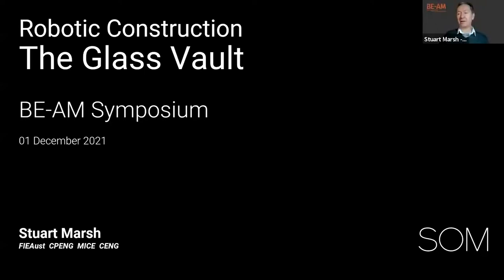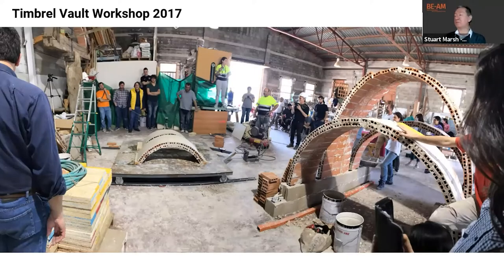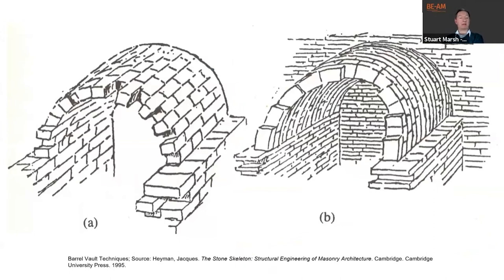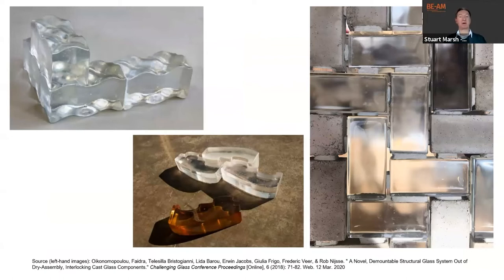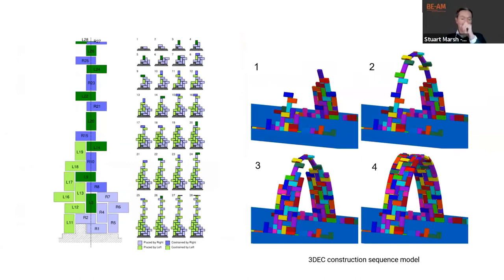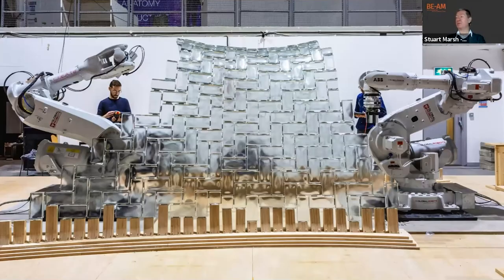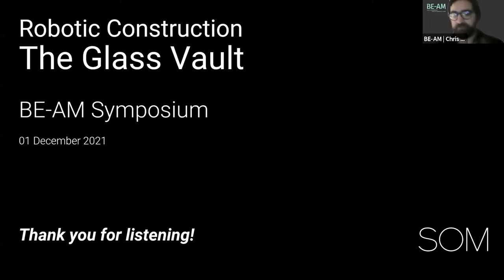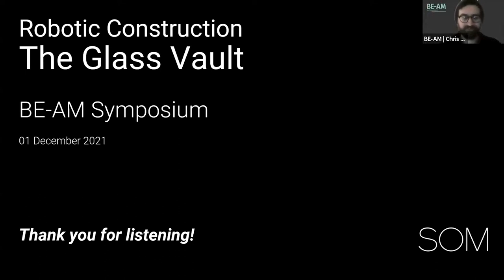Marsh, Stuart | BE-AM Symposium 2021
Topic: THE GLASS VAULT
Speaker: Stuart Marsh
Oganization: Skidmore, Owings & Merill

BE-AM | Built Environment – Additive Manufacturing is both a digital symposium and publication, hosted by the Digital Design Unit (DDU) and the Institute of Structural Mechanics and Design (ISM+D) of TU Darmstadt, that brings together international experts from research and industry.
BE-AM | Built Environment – Additive Manufacturing 2021 is a digital symposium and video exhibition that brings together international experts from research and industry. BE-AM 2021 is a collaboration between the TU Darmstadt and Formnext Connect.

Since the first BE-AM Symposium in 2015 Additive Manufacturing has gone through a tremendous development at a breathtaking speed. A large variety of construction materials have been tested for additive processes in research and practice worldwide. Buildings have been printed in Europe, Asia, and the USA. The BE-AM symposium invites speakers and participants to speculate and extrapolate how AM will change the construction industry in the coming years and decades. Furthermore, we want to exemplify and discuss strategies of integrating AM and 3D Printing into larger and more complex process chains. Within architecture and the building sector. BE-AM seeks to cover the full range from 3D scanning existing contexts to novel forms of ideation and design methodologies that fully exploit the newly gained potentials to finally materializing innovative constructions.